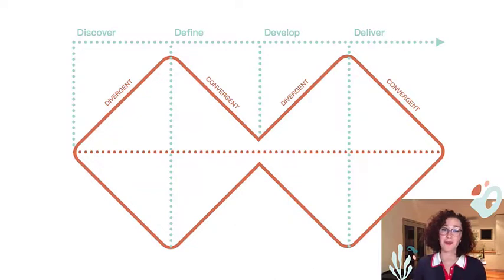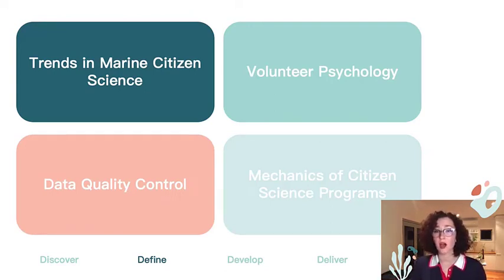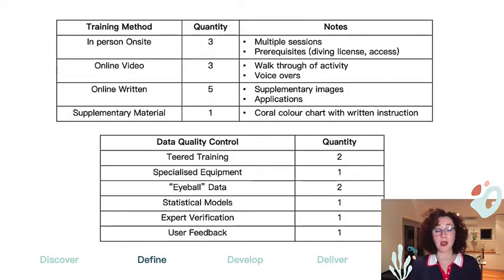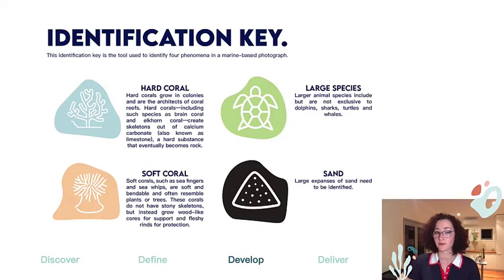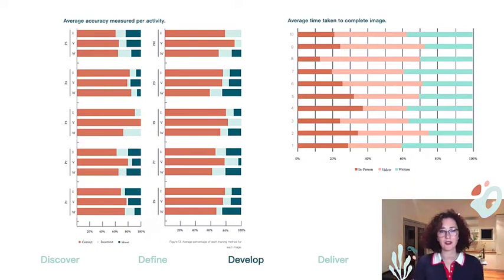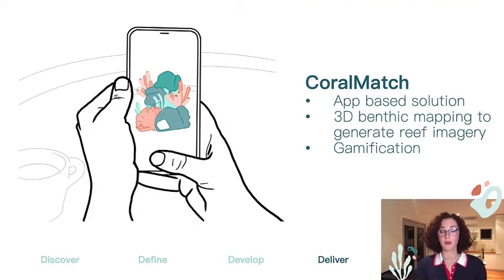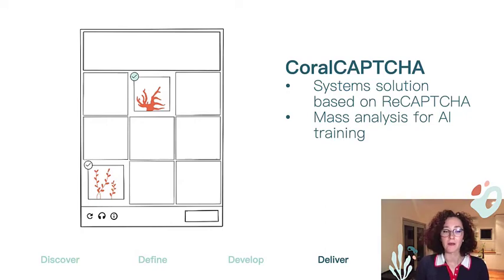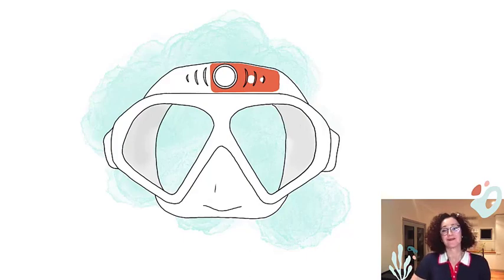CitSciOz21 Long Talk: Recruitment and Retention Interventions in Marine Citizen Science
Recruitment and Retention Interventions in Marine Citizen Science
Ellie McBain, Student, Queensland University of Technology

Ellie is currently completing her undergraduate honours programme in Industrial Design, focusing on engagement retention in marine citizen science in the Great Barrier Reef.